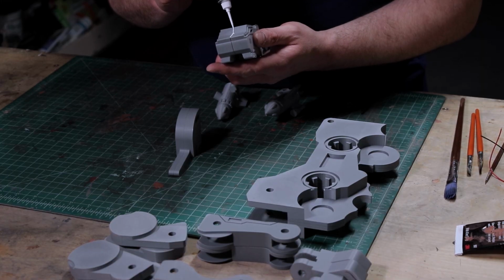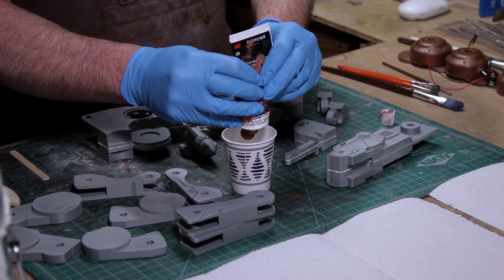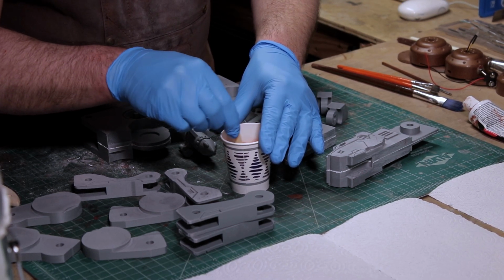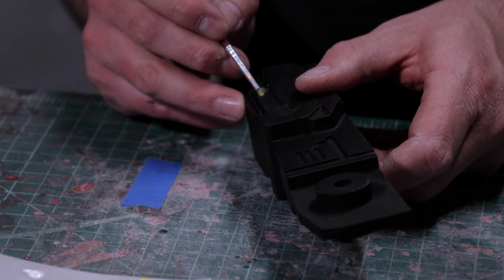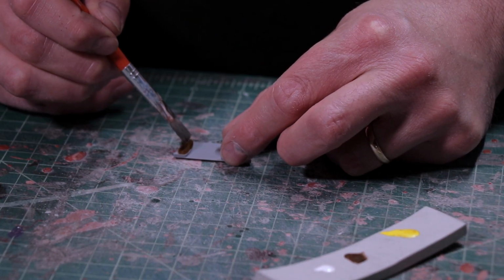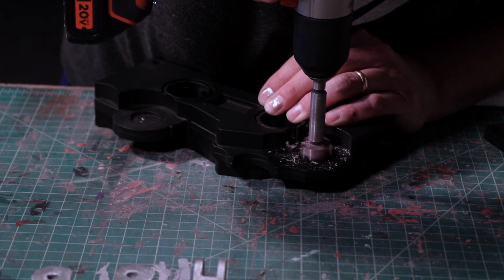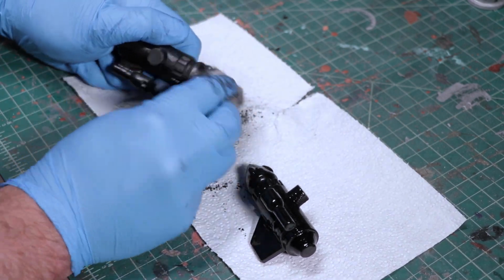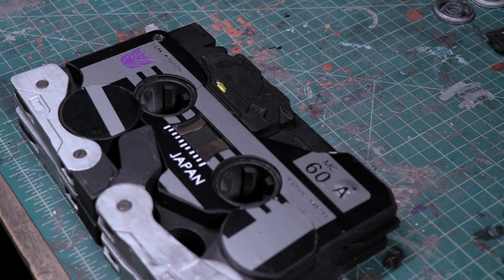3D Printed Ravage from Transformers